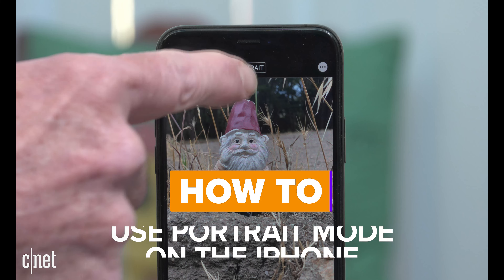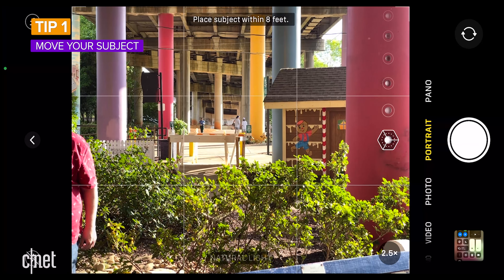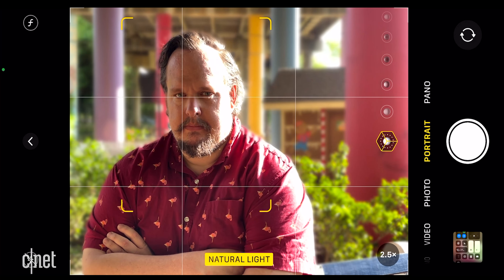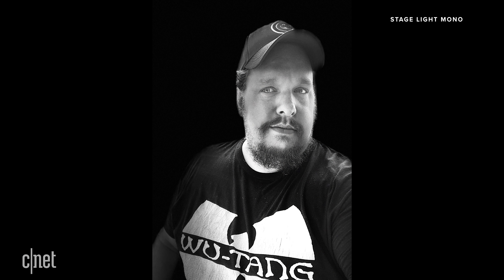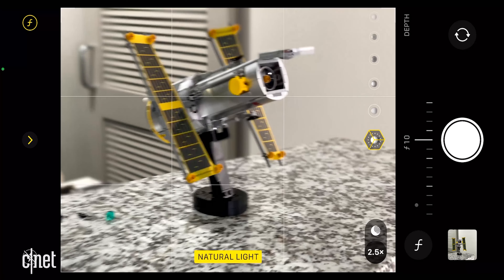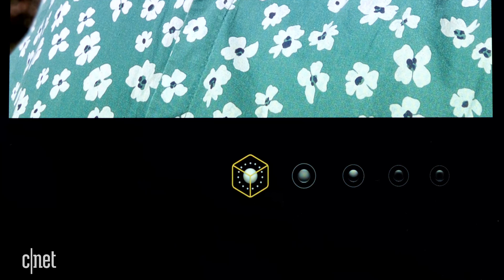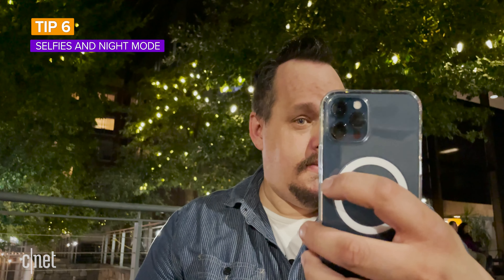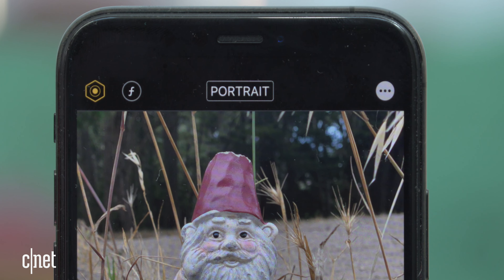How to use iPhone's Portrait Mode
One of the coolest camera features on the iPhone is Portrait Mode. When you take a photo of a person, pet or some objects, it can make the background look artistically out-of-focus. My favorite part of using Portrait Mode is selecting a Portrait Lighting look. These aren't filters. Instead, they change the way the light shows up on your subject and can make the photo look stylized. In this video I share seven tips and tricks to help you master Portrait Mode and Portrait Lighting on the iPhone.

Read the CNET article: iPhone owners should know these 7 tips for portrait mode

Patrick's Twitter: @trickholland